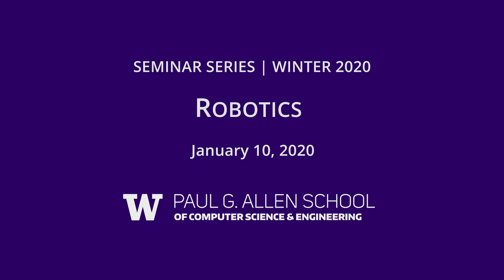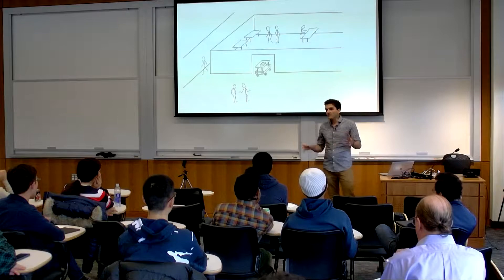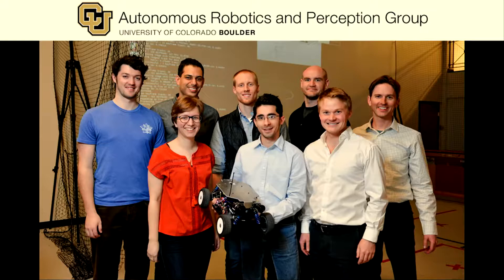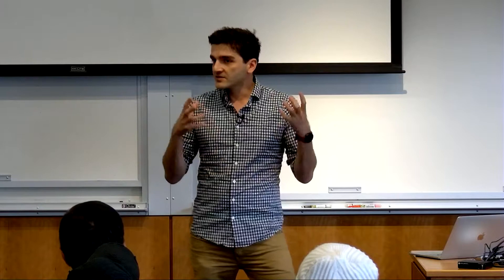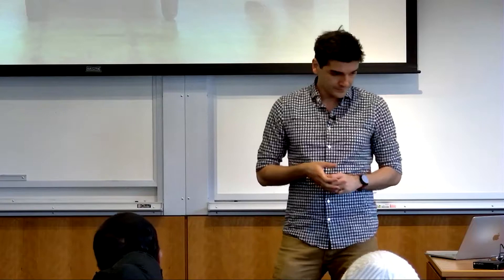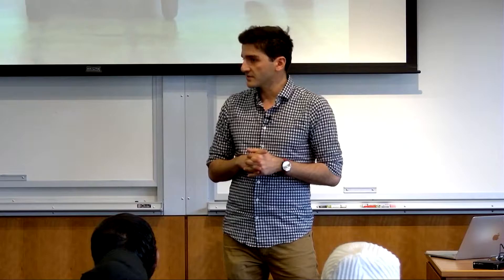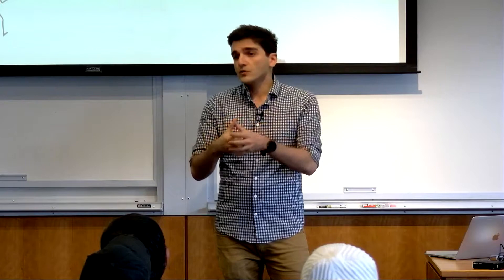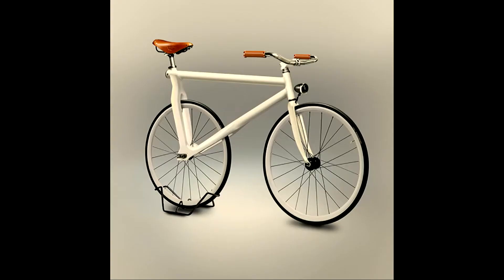Winter 2020 Robotics Colloquium: Nima Keivan (Amazon)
Speaker: Nima Keivan (Amazon)
Title: Explainable Robotics

This video is closed captioned.